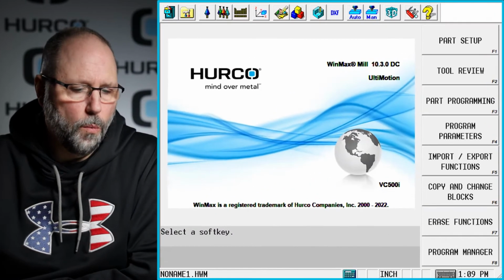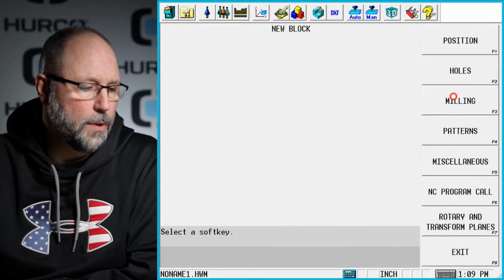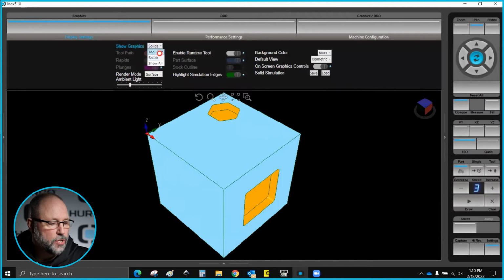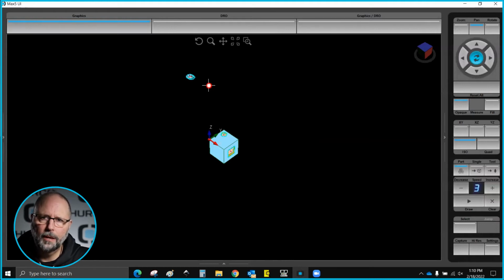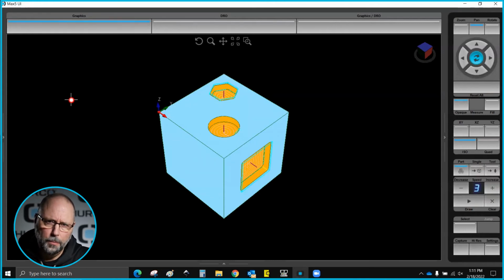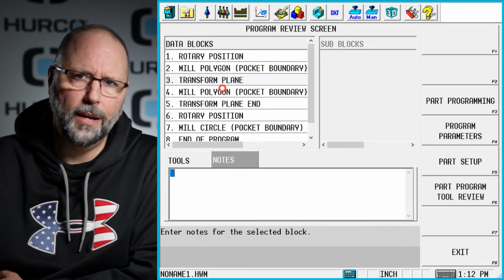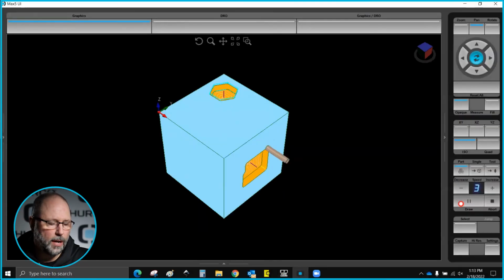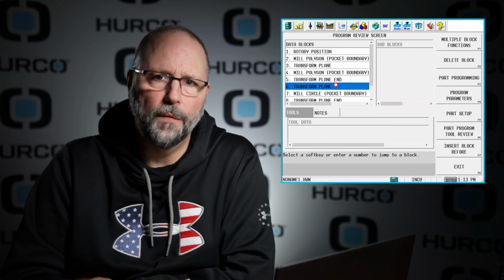Rotary Position After Transform Plane | Hurco 5-Axis Training Course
This video discusses how to use a Rotary Position to return to work on the top side of a part after ending a previous Transform Plane block.

Timestamp:
00:00 Intro
00:13 Programming
01:22 Draw The Part
02:24 Insert Rotary Position
02:40 Draw The Part
03:41 Null Transform Plane
04:16 Draw The Part